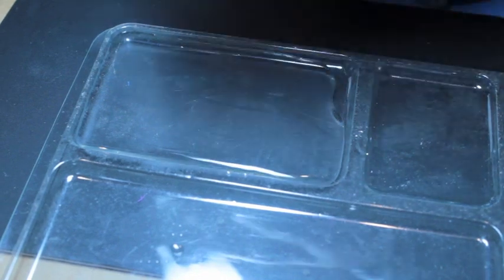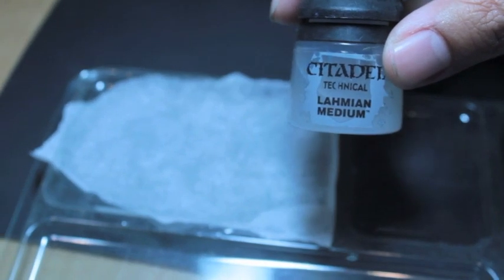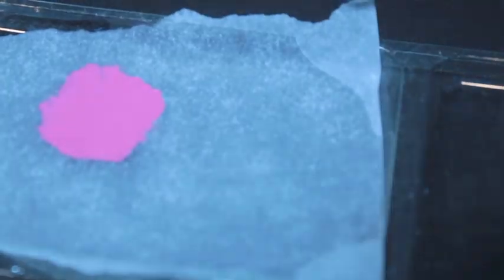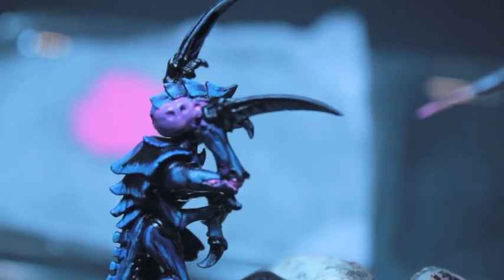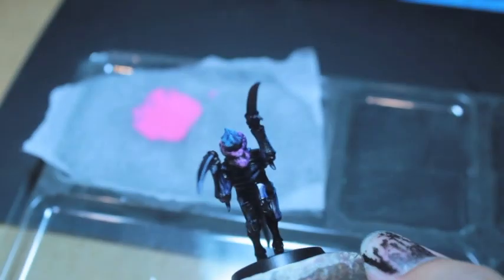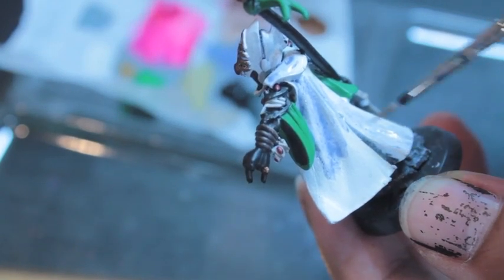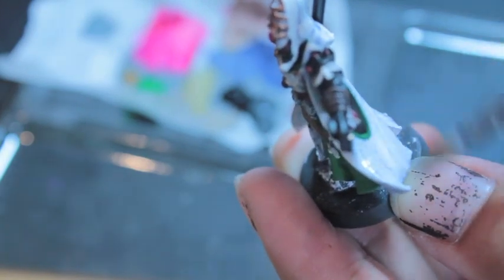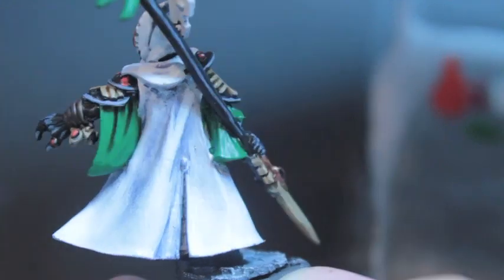WarbossTae Take 5 - Lahmian Medium and Glazes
Faron Adams says:

nice colour scheme Tae a little tip for glazes i use 5-6 drops of glaze medium to 1-2 drops of paint,, if its a pale colour like white yellow cream rakart flesh anything like that add 1-2 drops more of the medium also to alleviate those dreaded water lines use a damp brush dipped in water and dab at the edge of the water mark while its wet and that water mark will be gone its also a good way to blend 2 acrylics colours together just a little tip with glazes i just painted a hellbrute cross daemon prince almost finished i have a large batch of daemons and chaos on the bench and i'm dedicating my hobby time time to good ole gw lol your vid is awesome Tae i'm also starting a Tyranid army in the new year i have done a mawlock which was a lot of fun congrats to you and lady boss bud all the best :) PS Vallejo make an awesome glaze  medium its a big bottle 60ml but will last ages if you decide to use glazes the gw glaze is great but it runs out too fast TTFN :)

Faron's a great painter and top bloke, so give him a ring a ling if you need any more tips on glazes, he definitely knows more than I haha!